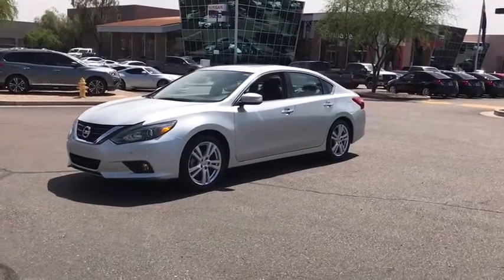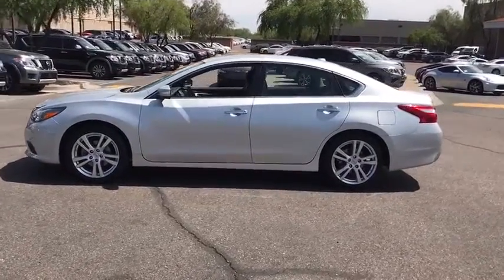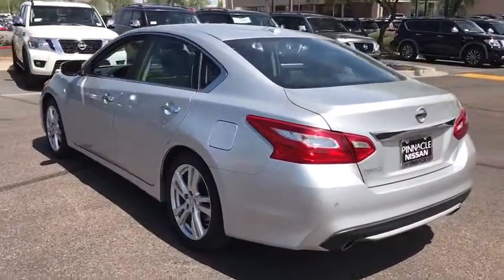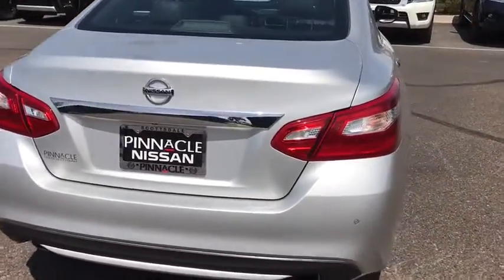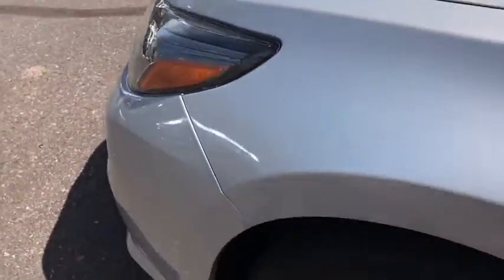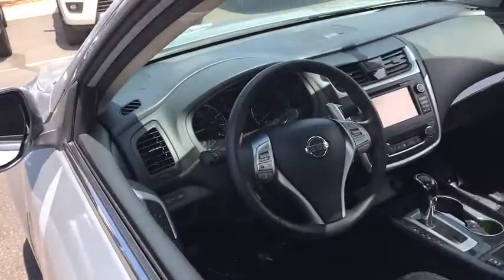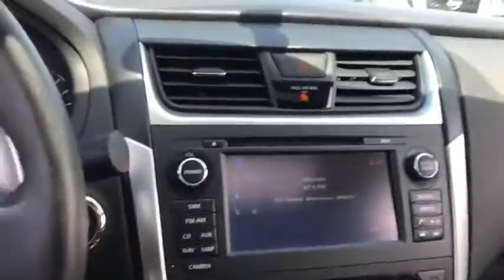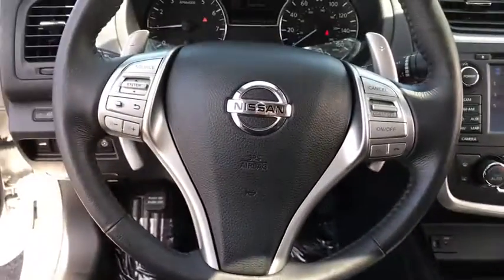2016 Nissan Altima Phoenix, Scottsdale, Peoria, Tempe, Gilbert, AZ PN17465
2016 Nissan Altima 3.5 SL - Stock#: PN17465 - VIN#: 1N4BL3AP8GC144620

Pinnacle Nissan
7601 E Frank Lloyd Wright Blvd

#1 Nissan Certified Store in Western Region! Recent Arrival! New Price! CARFAX One-Owner. Clean CARFAX. Certified. Nissan Certified Pre-Owned Details:* Warranty Deductible: $50* Vehicle History* Includes Car Rental and Trip Interruption Reimbursement* 167 Point Inspection* Powertrain Limited Warranty: 84 Month/100,000 Mile (whichever comes first) from original in-service date* Roadside AssistanceBrilliant Silver 2016 Nissan Altima 3.5 SL 3.5L V6 DOHC 24V CVT with Xtronic FWDCVT with Xtronic, ABS brakes, Compass, Electronic Stability Control, Front dual zone A/C, Heated door mirrors, Heated Front Bucket Seats, Heated front seats, Illuminated entry, Low tire pressure warning, Navigation System, Power moonroof, Remote keyless entry, Traction control. Reviews:* Strong acceleration; responsive transmission; competitive fuel economy. Source: Edmunds